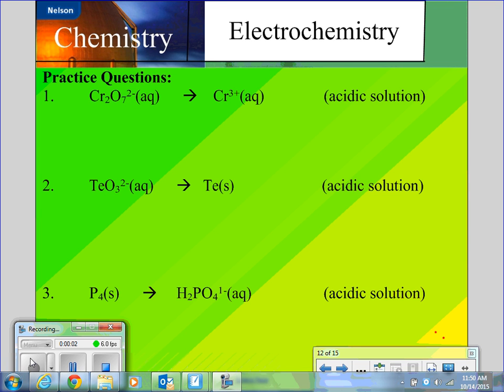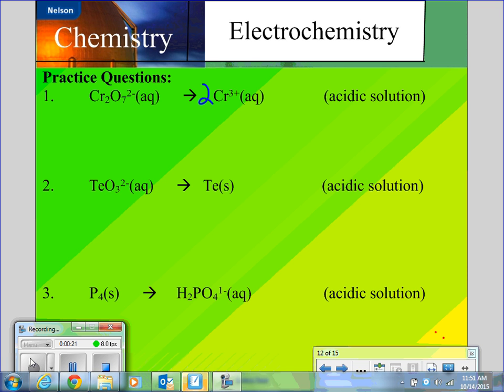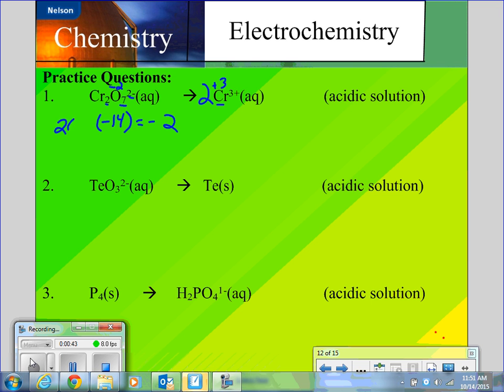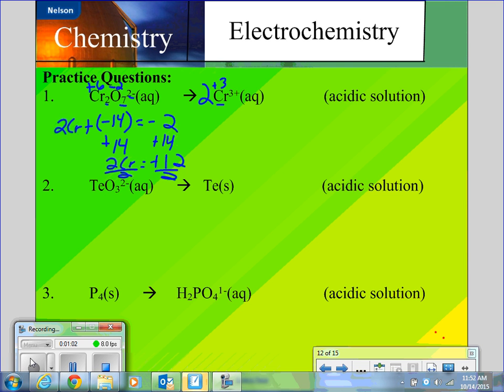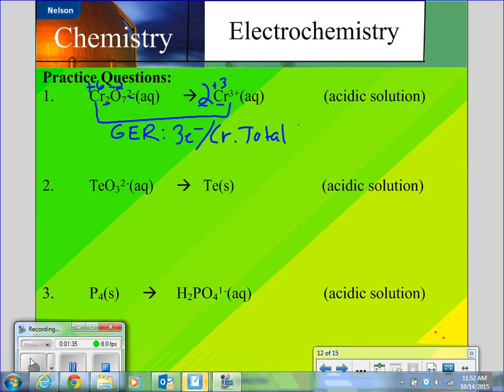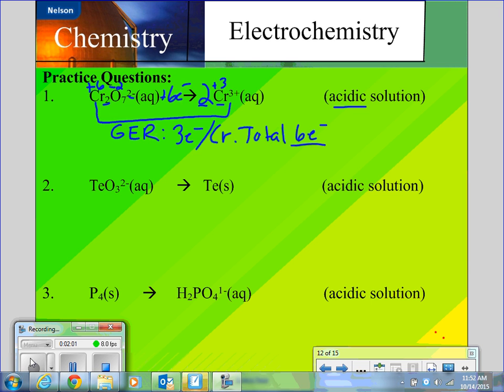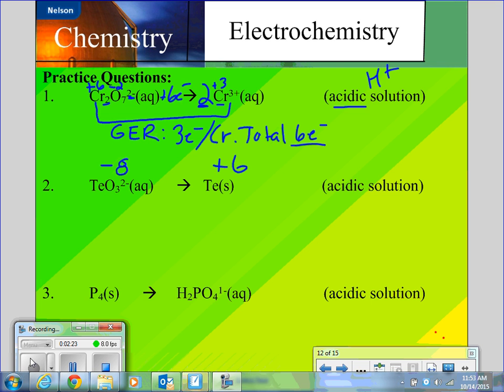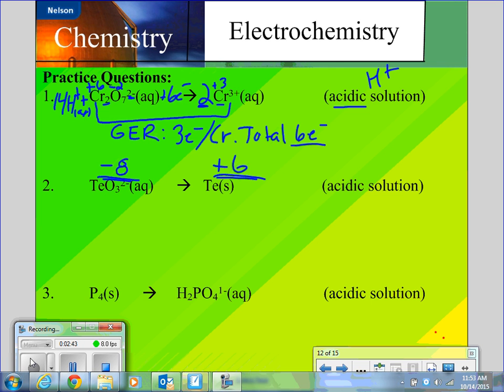balancing ex 3